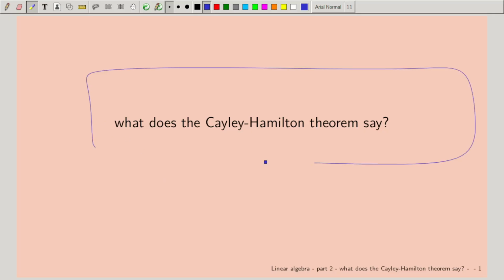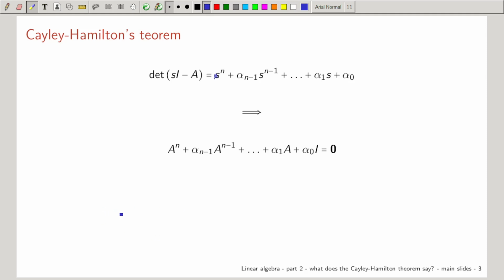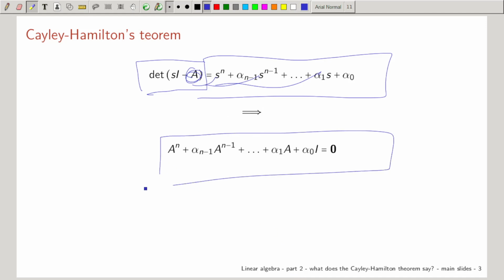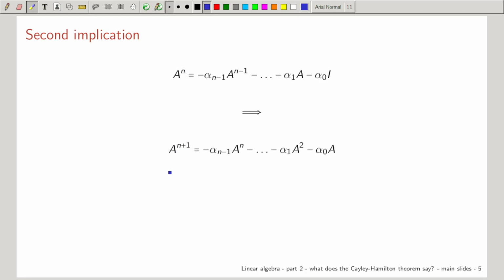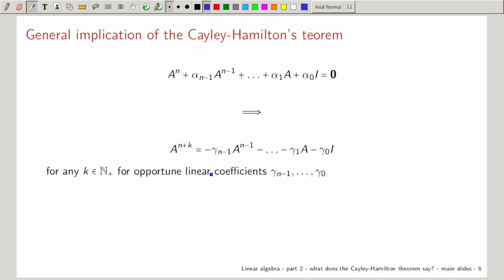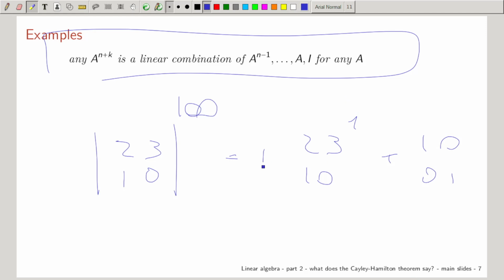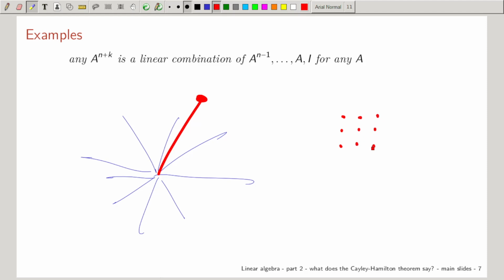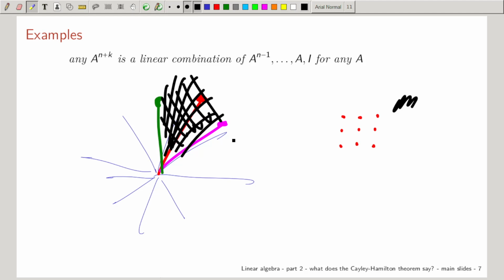2025 11 04 15 24 20 what does the Cayley Hamilton theorem say